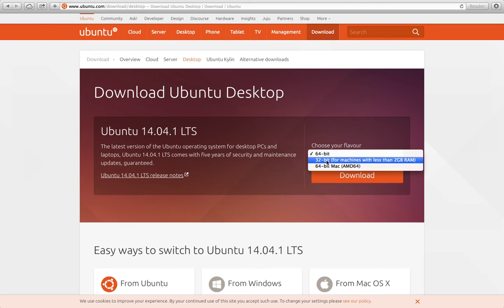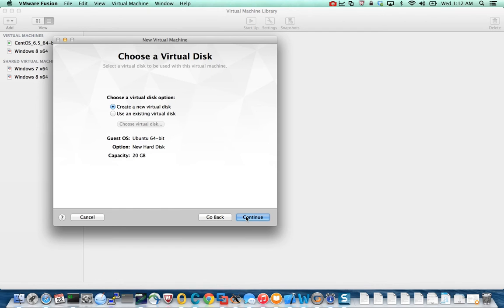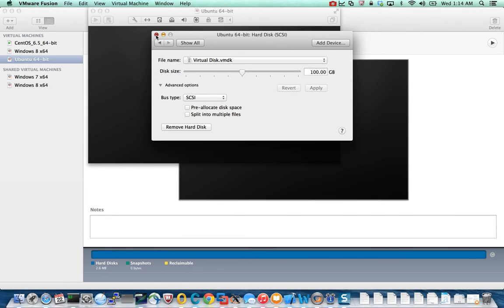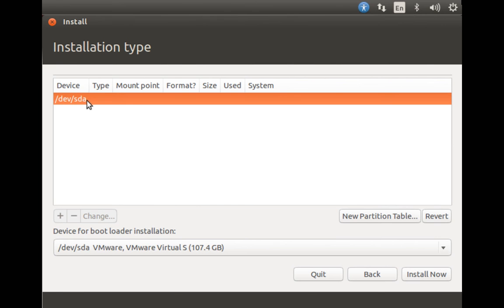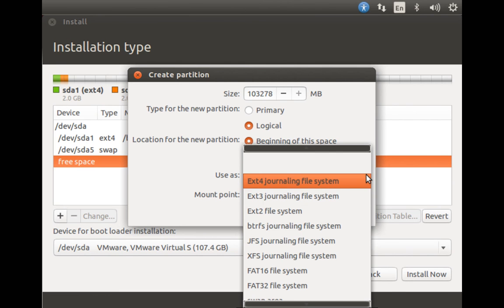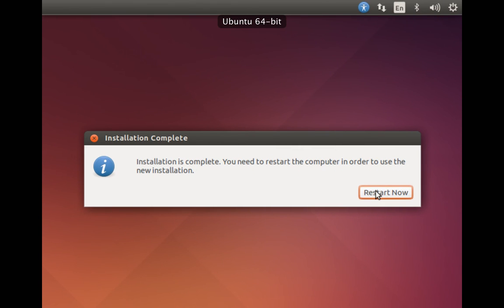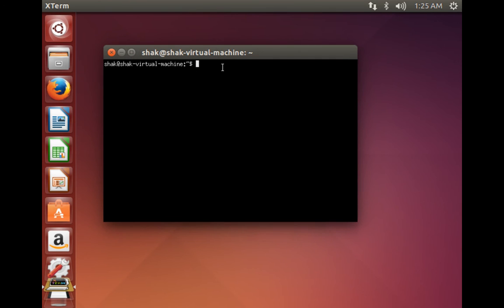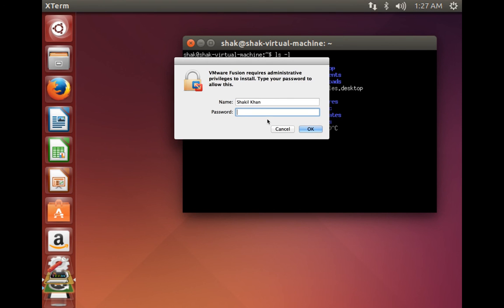Ubuntu Installation in Mac OSX Fusion